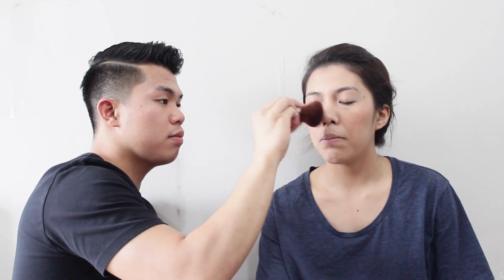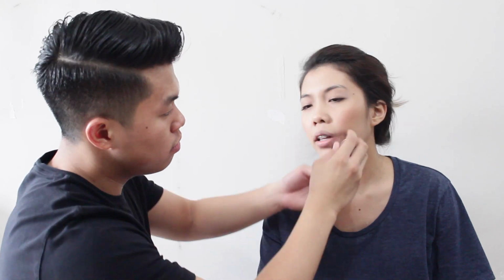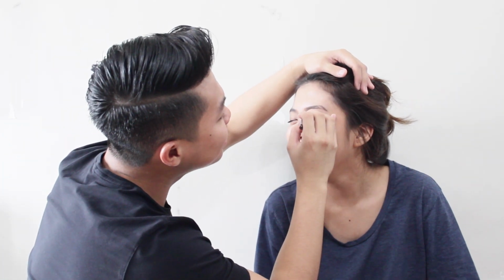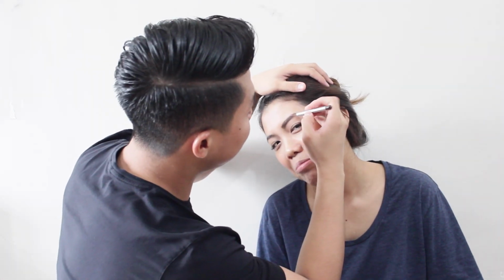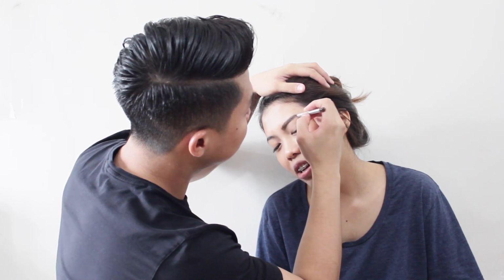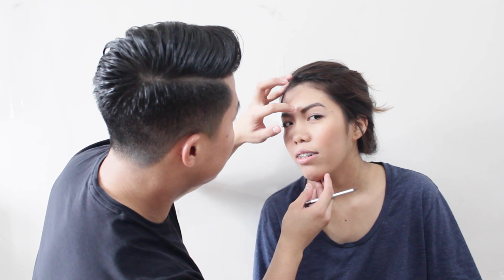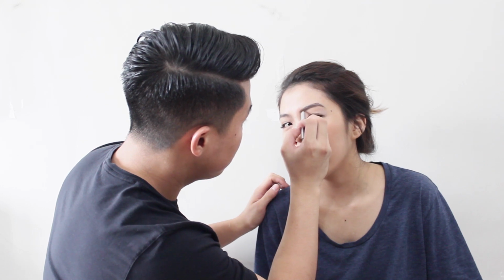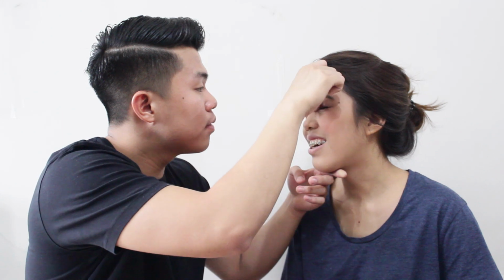My Brother Does My Makeup (tagalog)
Good day people of the internet! This video is probably the longest that I have uploaded in my channel. Nevertheless, I hope you find it entertaining.

Please leave some video requests in the comments 'coz I really need them 😅 Until my next video!

{FAQs}
Name: Hannako
Age: 18
Country: Philippines
Grade: 4th Year B.S. Pharmacy Student (UST)
Camera: Canon EOS 600D
Editing software: Final Cut Pro

-Han